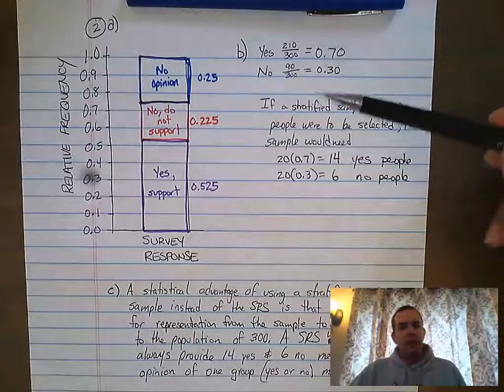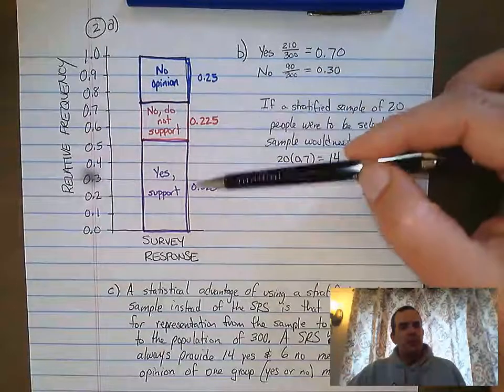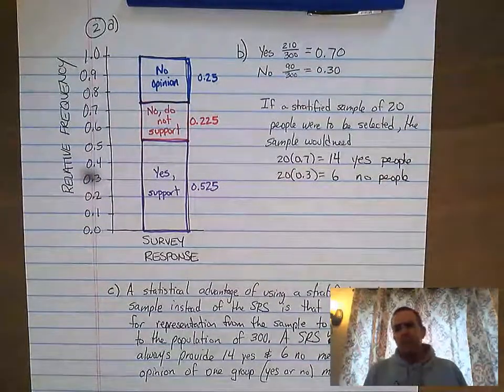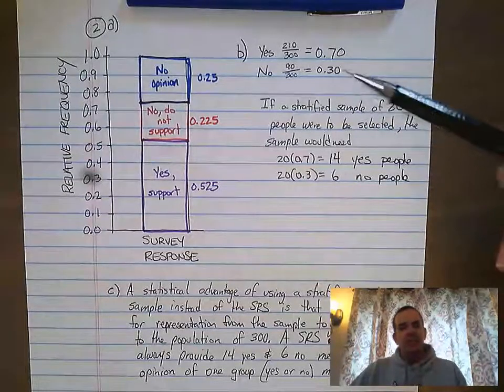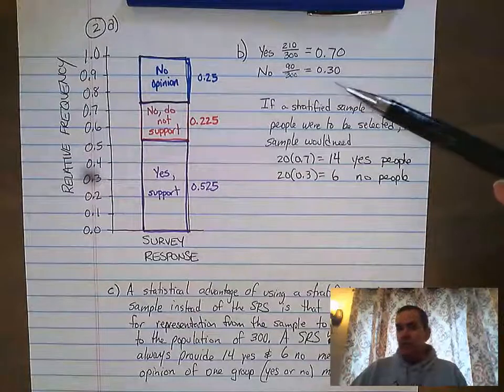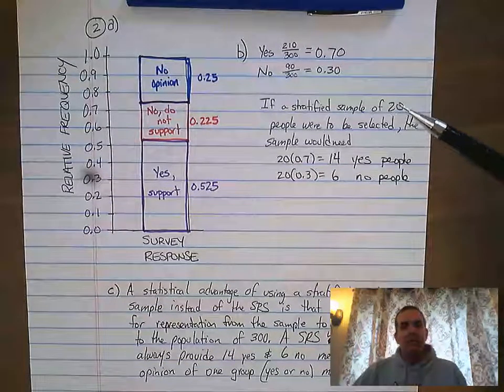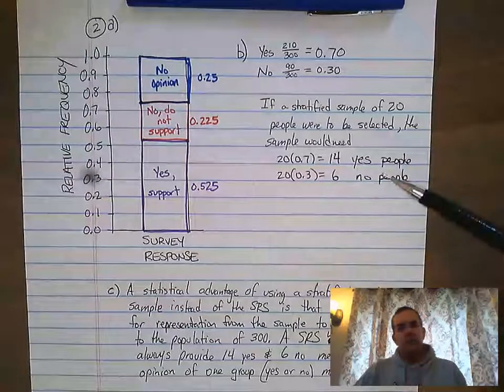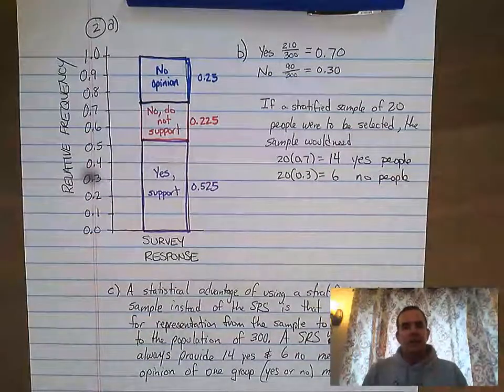AP Statistics Unit 3 Progress Check 2(b)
Mr. Oliver discusses stratified random sampling